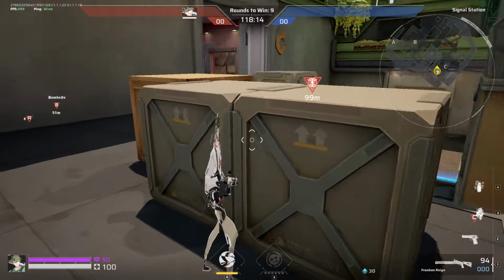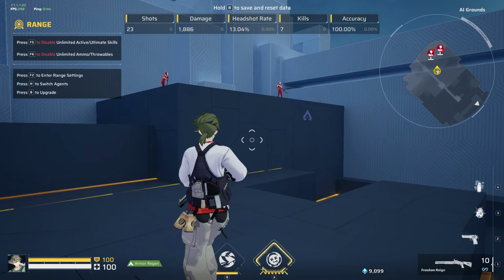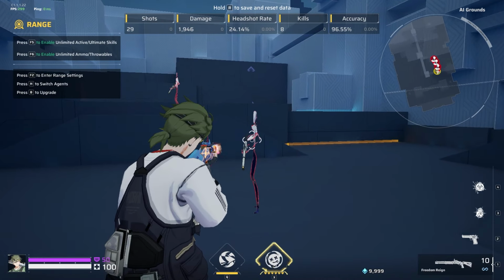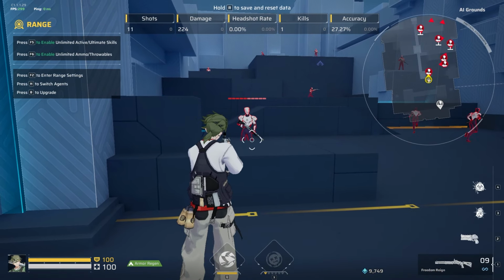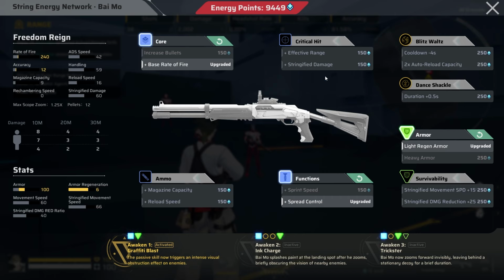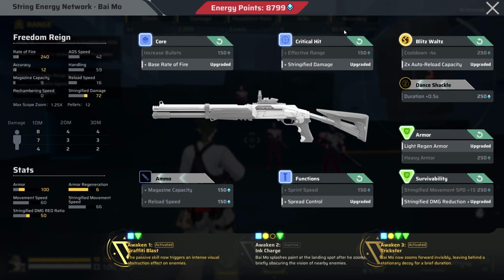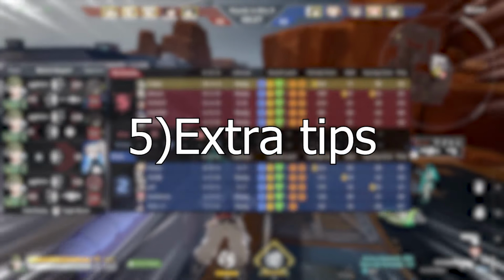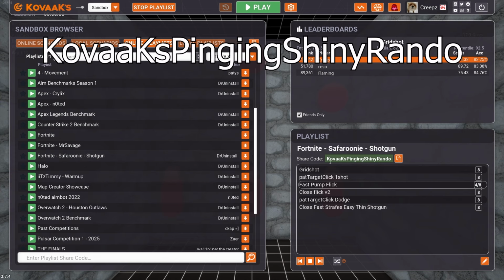The Last BAIMO GUIDE You Will Ever Need... | STRINOVA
Finally it is here, I hope u all enjoyed and I better see baimo's terrorising elo.
FYI: the Kovaaks playlist is included as default for some people under the online playlists tab, so look there if the code doesnt work.

0:00 - Intro
0:40 - Positioning
3:53 - Abilities
7:57 - Fighting
11:53 - Upgrades and Awakenings
20:40 - Extra tips